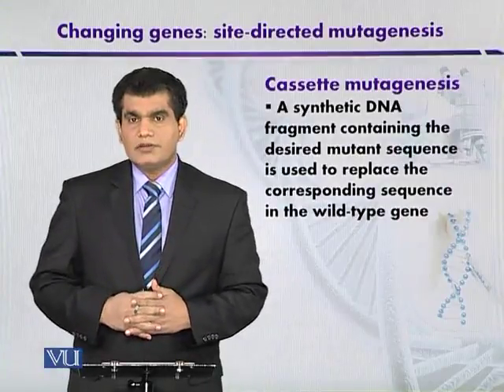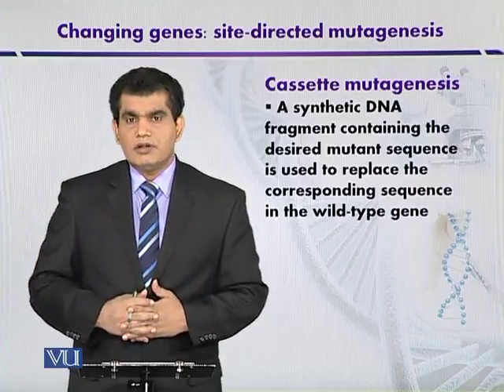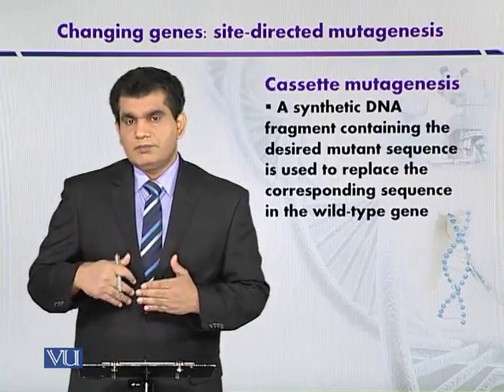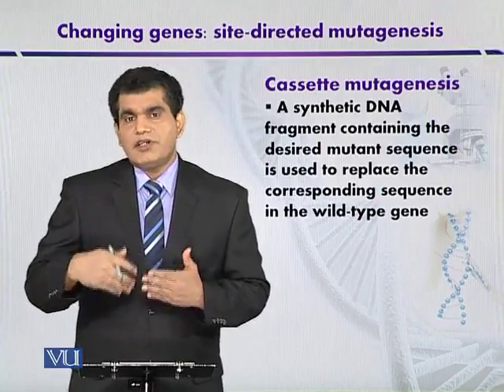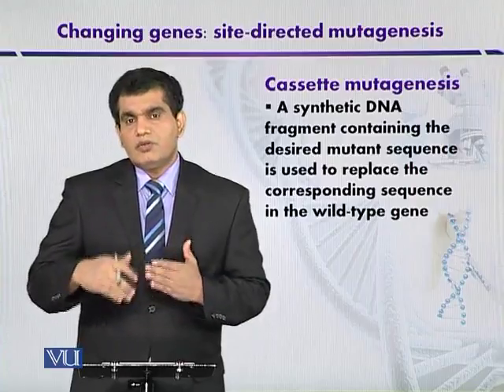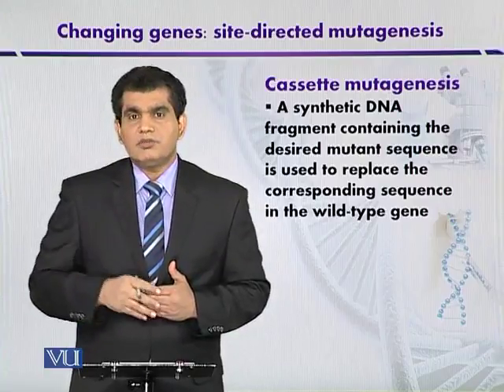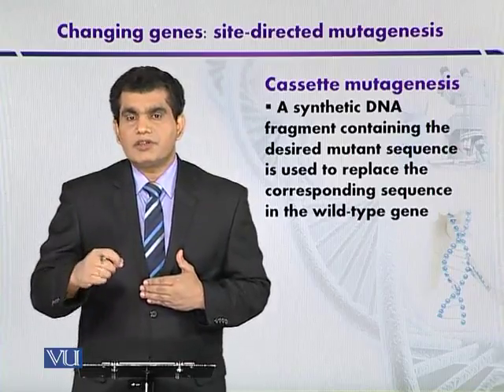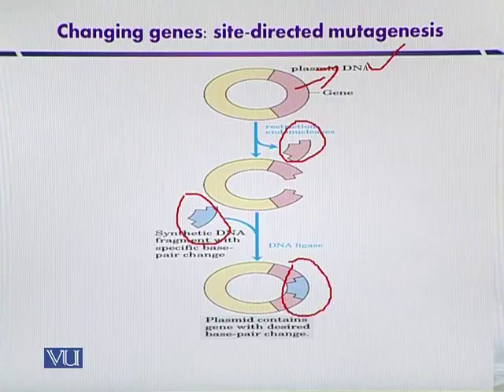BIO732_Topic103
Topic: 103